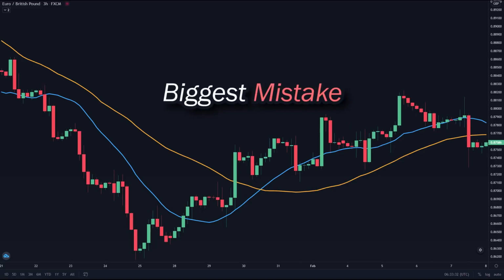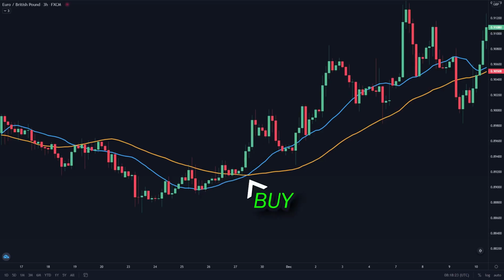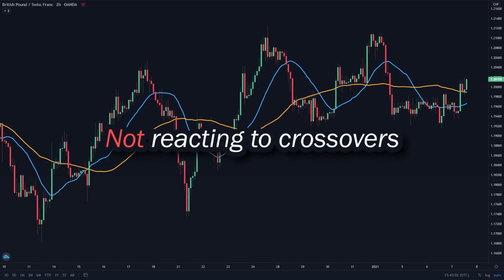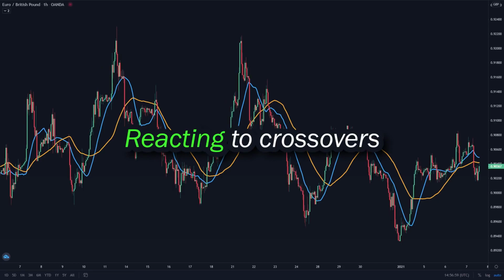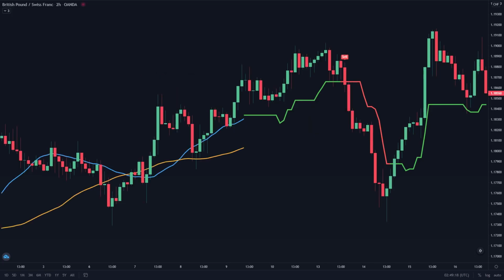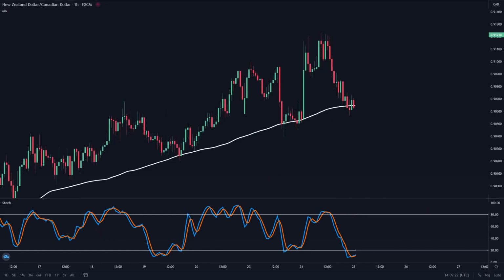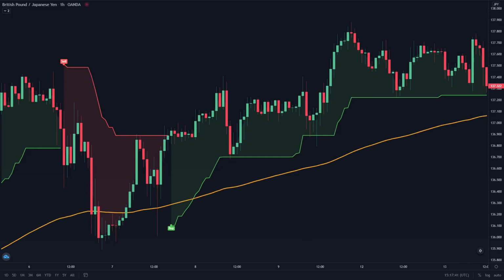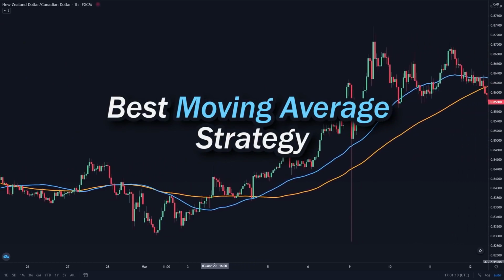BEST Moving Average Strategy for Daytrading Forex Easy Crossover Strategy